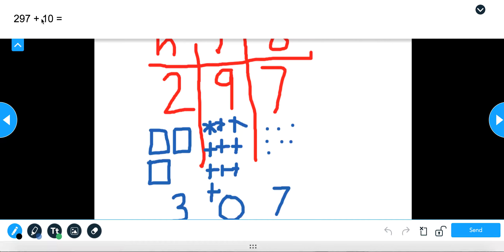Checking Your Work Adding or Subtracting 10